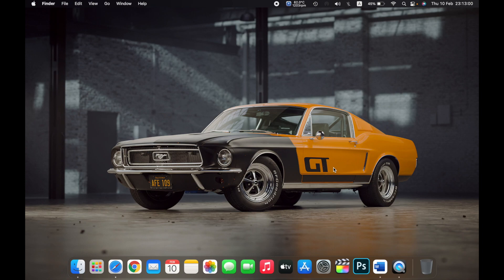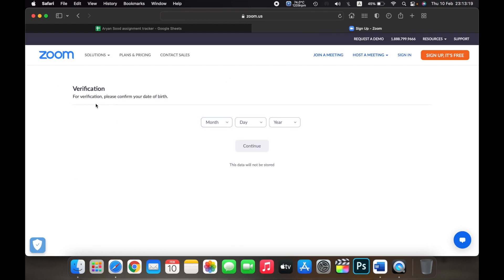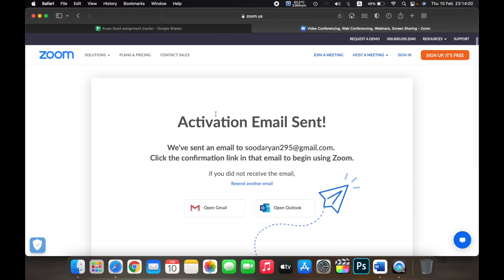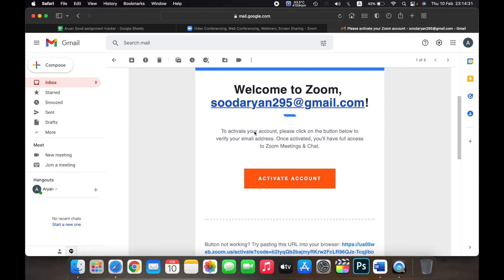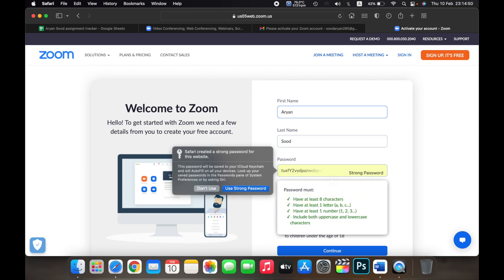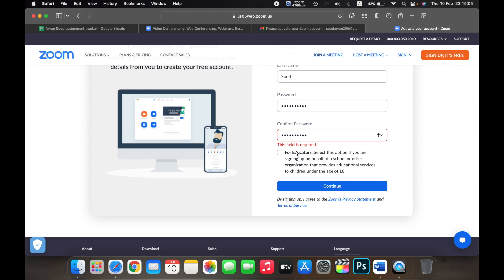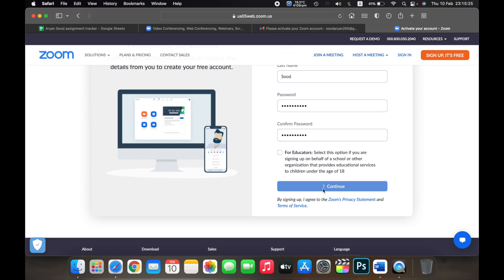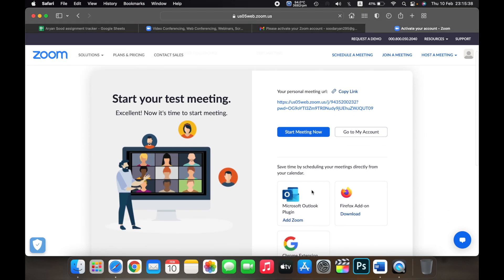How To Create Account On Zoom For Mac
In this video HOW TO Install ZOOM on a MAC.